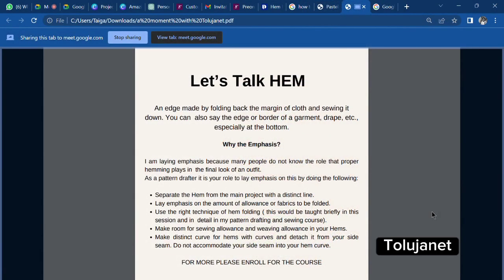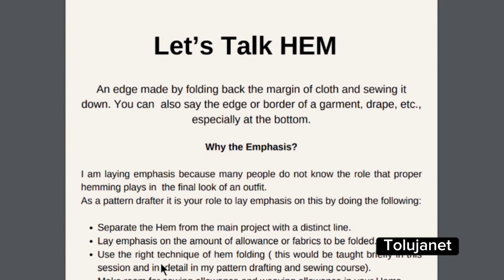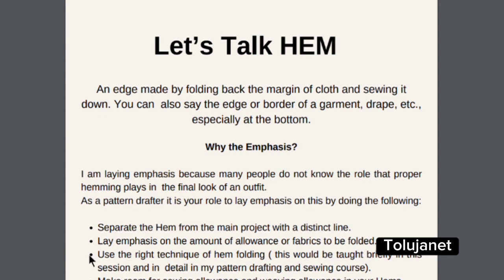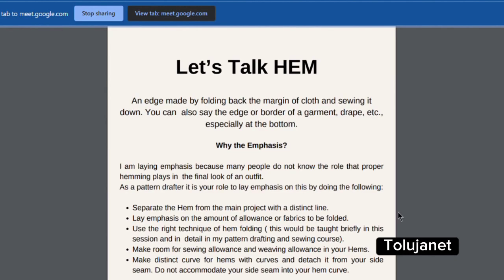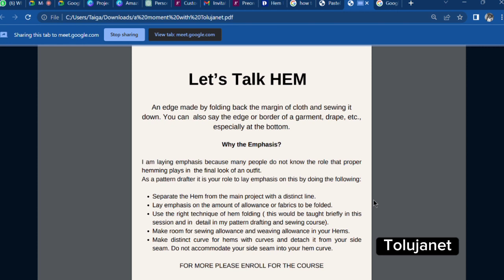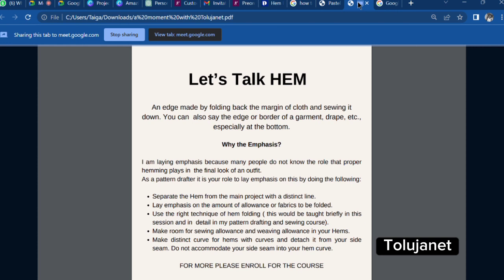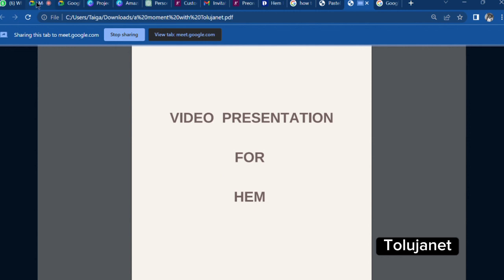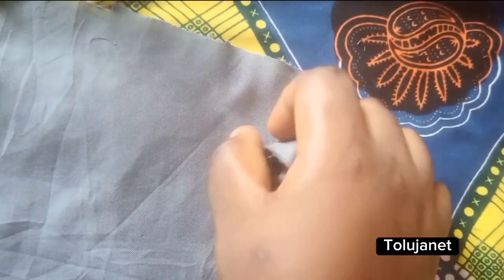Pattern drafting tips for making your Hem.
This is a video presentation where I educate people on pattern drafting and tips not to neglect while drafting your designs.

In this video I focused on hem line and how this can make or deter the final look of a design depending on the technique used in making the hemline.

This video draws emphasizes on the importance of making plan for your Hem even from the drafting stage not just the fabric cutting stage.

This video would serve as a guide on how to draft and make room for Hem accurately and professionally.

These tips are easy to follow and they can guide you on how you can effectively make your classy styles on your own and how you can draft and achieve accurate result on your own.

New videos would be available every Saturday for your viewing pleasure.